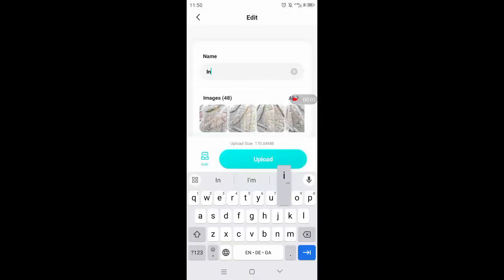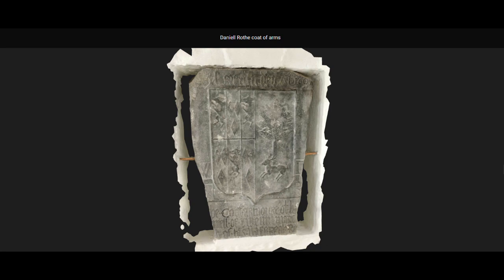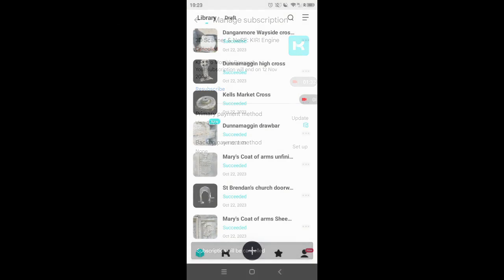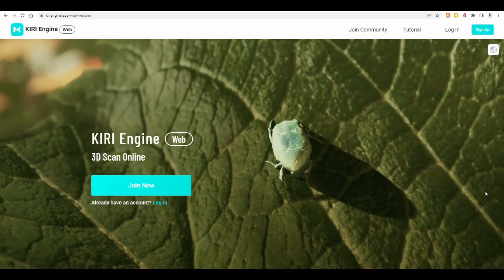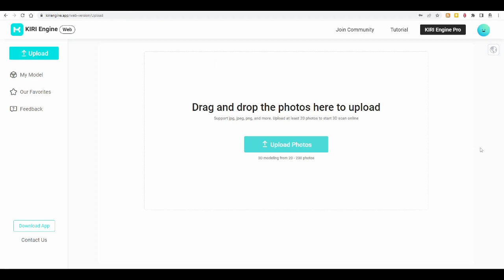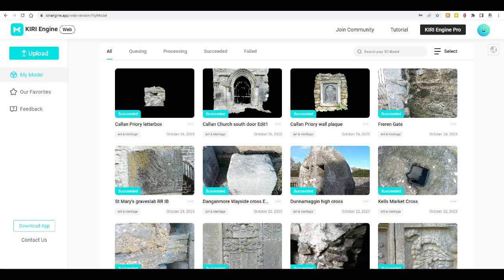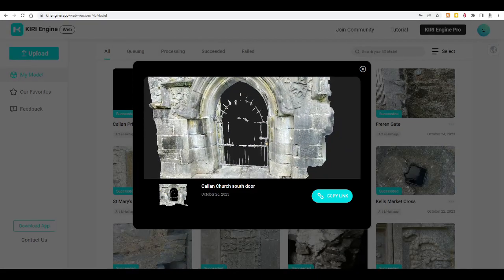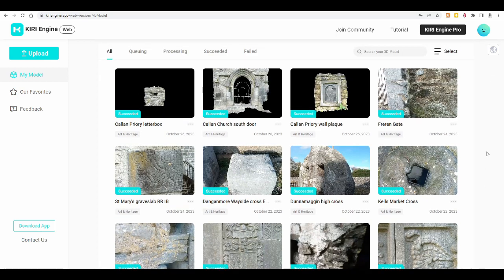KiriEngine: Tipps and Tricks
Having used a app a bit more and having had questions from friends who have been using it, I feel better prepared to give some more tipps about KiriEngine.

00:00 Introduction
01:05 Putting models in Draft
03:00 Cancelling your subscription on time
04:48 Adjusting preview thumbnail in list view
05:44 Sharing models
06:28 KiriEngine Web